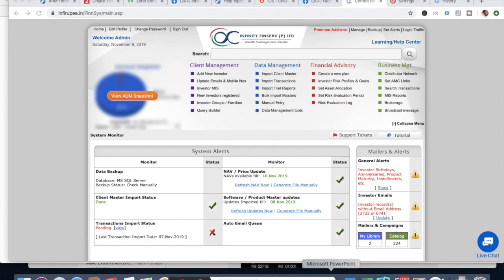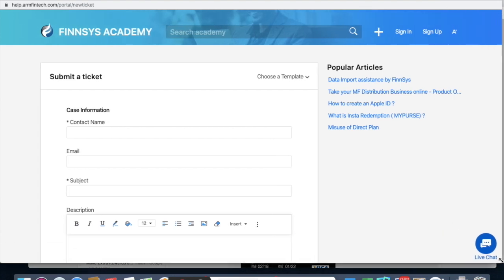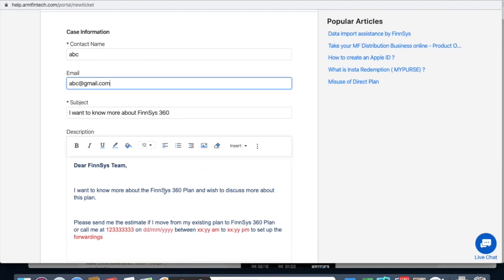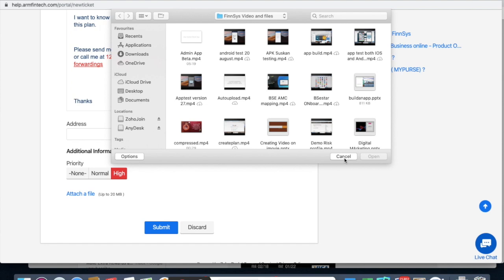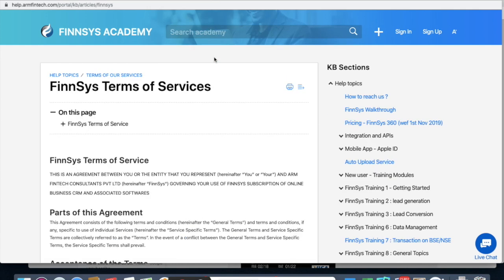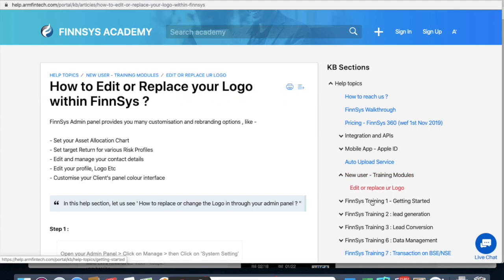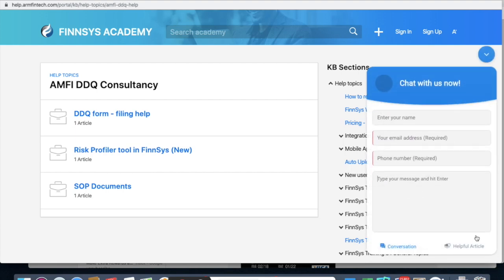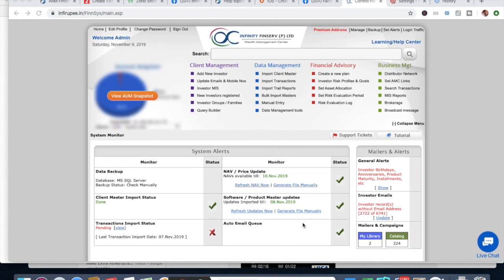How to use FinnSys Support and Service?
No need to use any separate e mail or any other mode - its all within your Finnsys